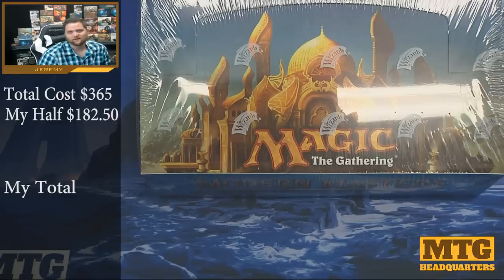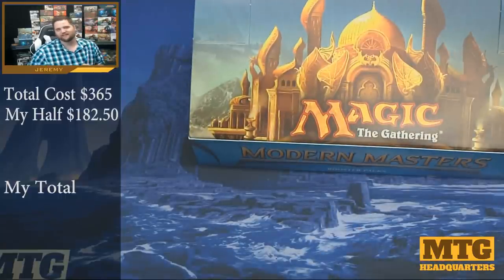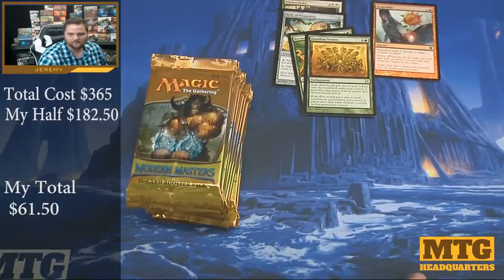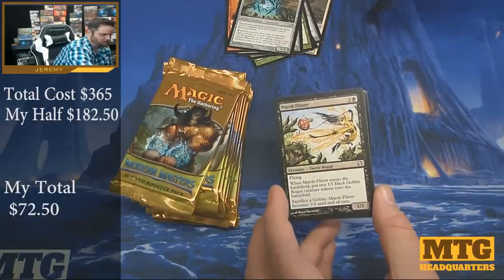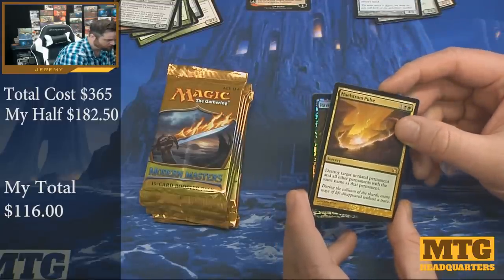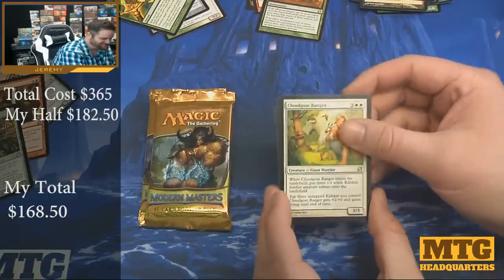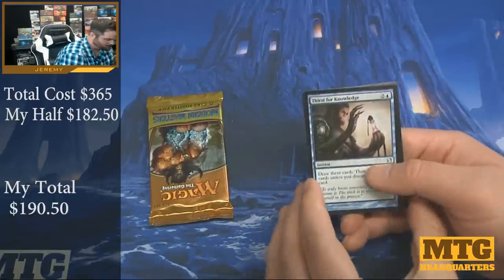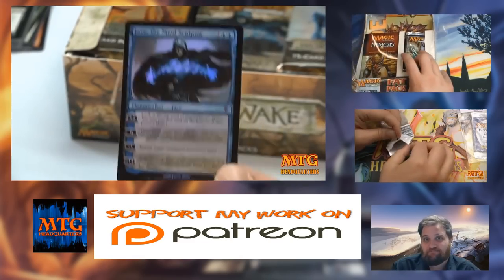Profit or Loss- Modern Masters Booster Box! Let's Go Part 1